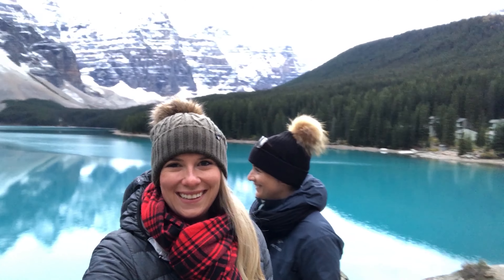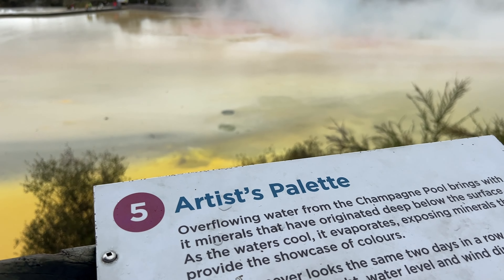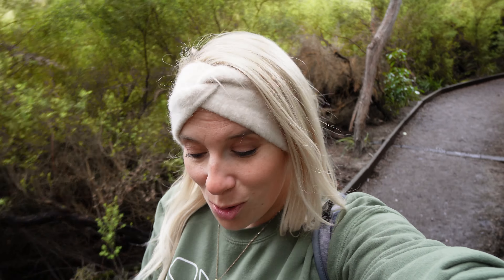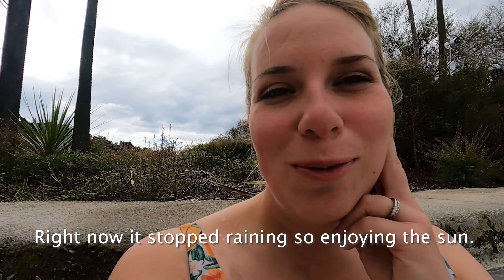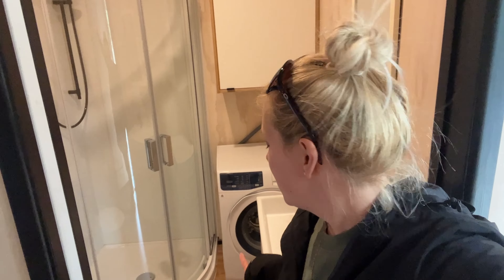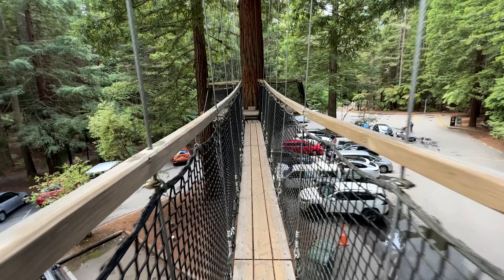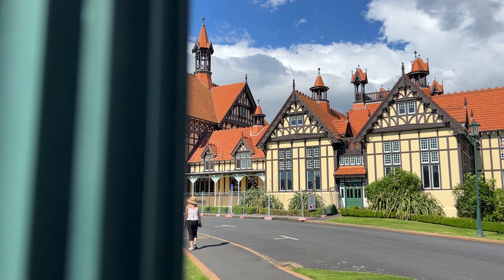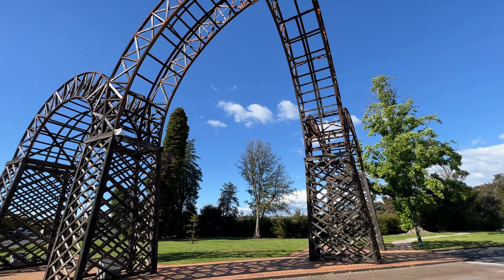ROTORUA - 9 things TO DO + AIRBNB TOUR | NEW ZEALAND North Island Roadtrip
MENTIONNED IN THIS VIDEO:
00:00 - Intro
00:48 - Wai-i-Tapu Thermal Wonderland
04:10 - Hell's Gate Mud Spa
04:56 - Okere Falls
05:42 - Airbnb Tour
06:25 - Lime Cafe for Breakfast
06:44 - Redwoods Treewalk
08:04 - Skyline Gondola
08:48 - Luge
09:57 - Government Gardens
10:31 - Mitai Maori Village
13:05 - Outro

Airbnb:
Tiny House Experience in Okere Falls

MUSIC FROM THIS VLOG:

1. Pendulum Theory - Scatenato
2. Ely Eira - Beautifully Strange
3. Blake Ewing - Natyashastra
4. Melodysheep - Pressure Waves
5. Jet Trash - No Thank You
6. Max LL - Regeneration

2. Dan Lebowitz - Tiptoe Out the Back
3. Aaron Kenny - Saving the World
4. Josh Kirsch Media Right Productions - Morning Stroll
5. Grieg - Morning Mood

COLOR GRADING
I use the LUTS from Flying the Nest to color grade my videos.

THUMBNAILS
Create your own Thumbnails using Canva for free.